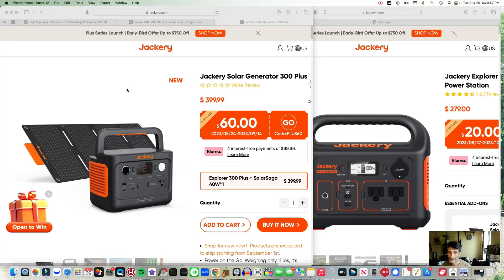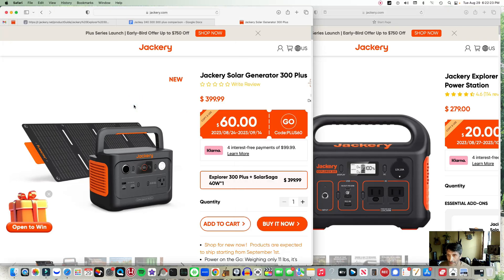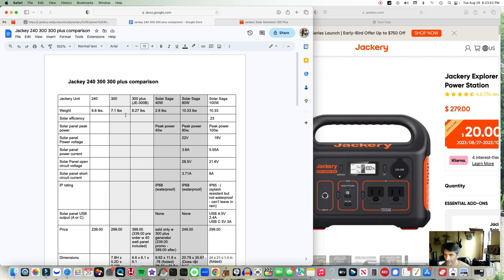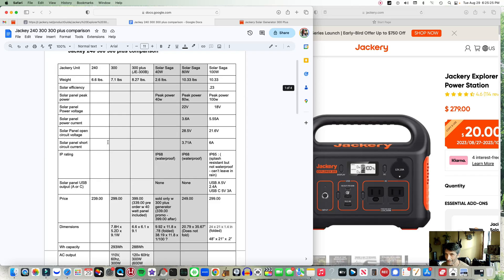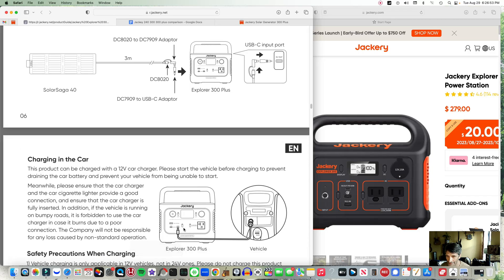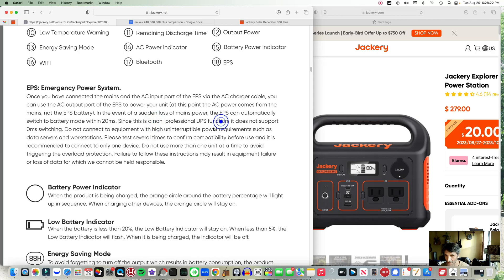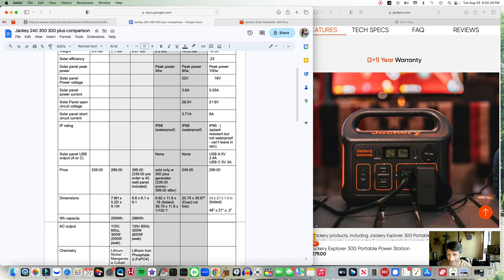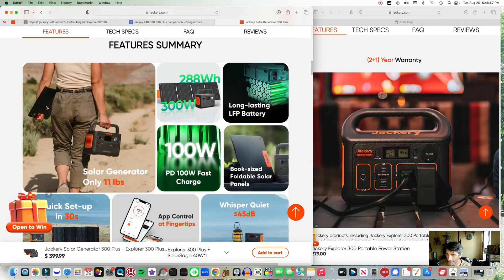Jackery Solar Saga 300 plus w 40 watt solar panel first look Aug 2023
The new Jackery solar 300plus generator is coming out this September 2023. Here is a first look at the specs.

Luv the video? - You can hit up the “super thanks” below the video!

Here is the Jackery 300 plus w 40 watt solar panel deal for a limited time:

Keywords below
Looking at the new Jackery solar saga 300 plus generator with 40 watt solar panel combo how is the new generator compared to the previous 300 generator what are the specs on the 40 watt solar panel how large is the 40 watt solar panel what is the output new jackery products newly released 300 plus shipping soon is the jackery 40 watt solar saga any good?